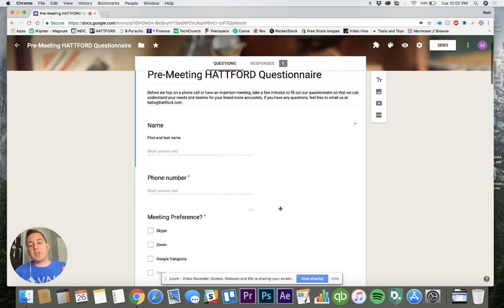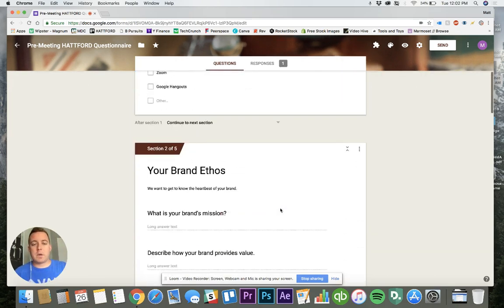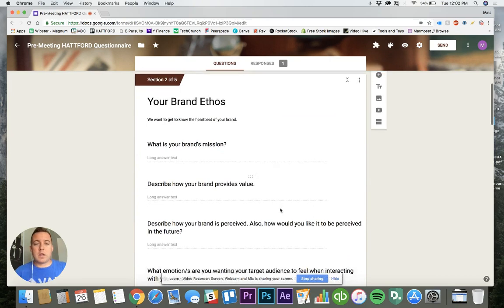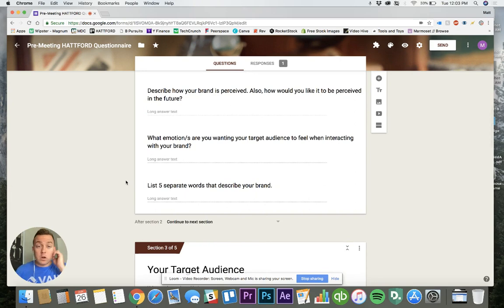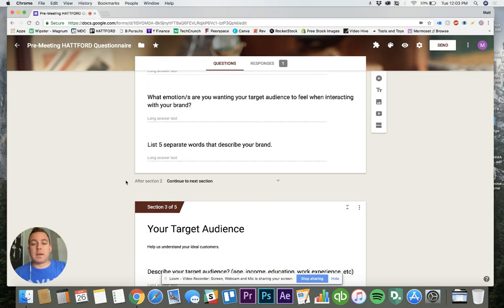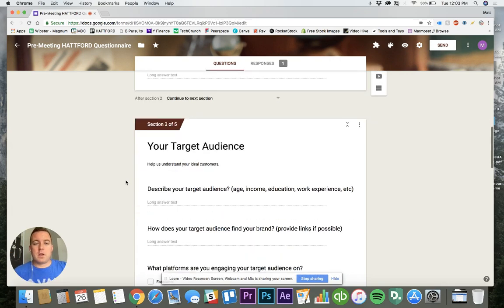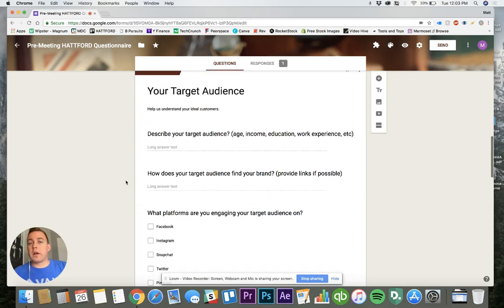Step 1 Pre-Meeting Questionnaire - The Hattford Process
Every company is unique. We at Hattford want to know your brand, understand your pain-points, and determine a plan that is tailored to your business.

Whether you’re building a $2 million custom home or a $250 million commercial property, Hattford specializes in implementing your luxury brand’s appeal into each and every aspect of your marketing.

We are Hattford. A brand agency for contractors.